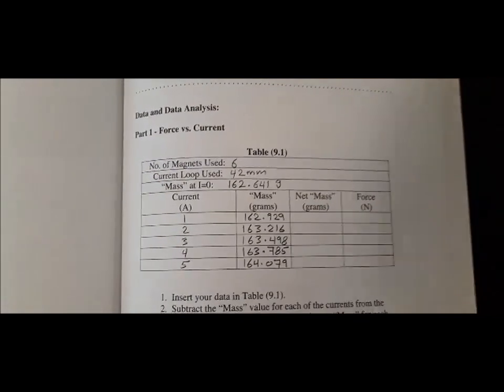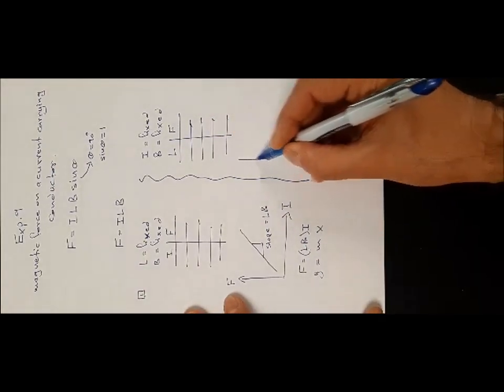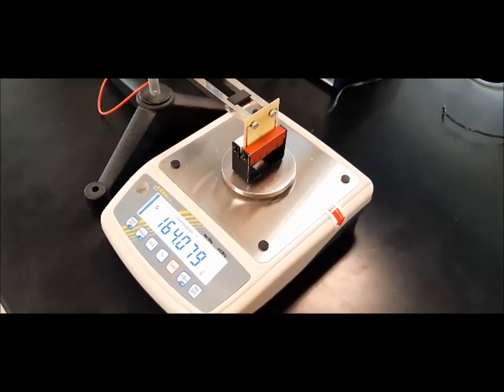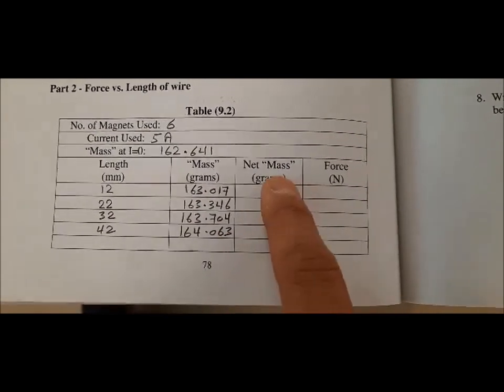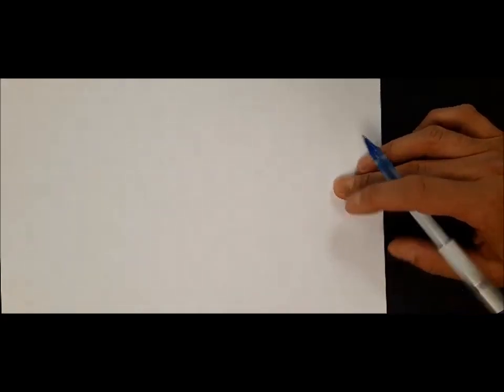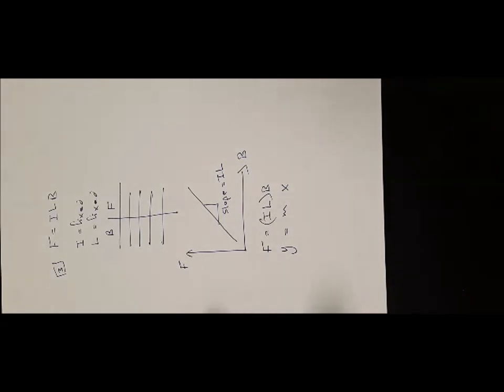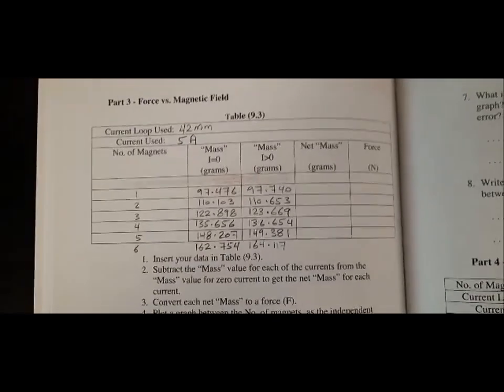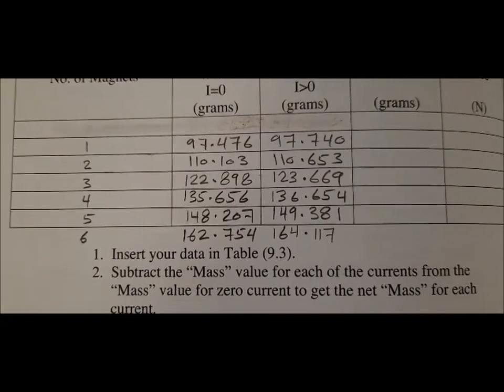Magnetic Force on Current Carrying Wire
A current carrying wire in a magnetic field experiences a force that is usually referred to as a magnetic force. The magnitude and direction of this force depend on four variables: The magnitude and direction of the current (I); the strength of the magnetic field (B); the length of the wire (L); and the angle between the field and the wire x .

This magnetic force can be described mathematically by the vector cross product:
Fm = IL x B
Or in scalar form,
Fm = ILBsinx
Using the equipment included in the Magnetic Forces on Wires Experiment, all four variables (I, B, L, and x) can be varied while measuring the resulting magnetic force.